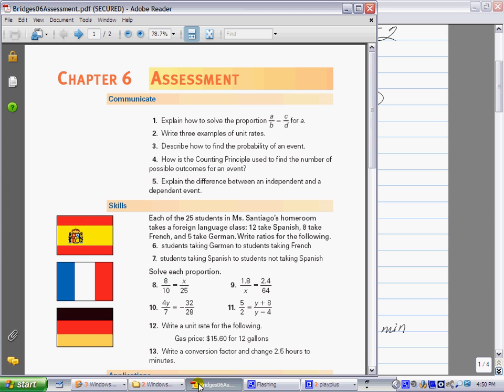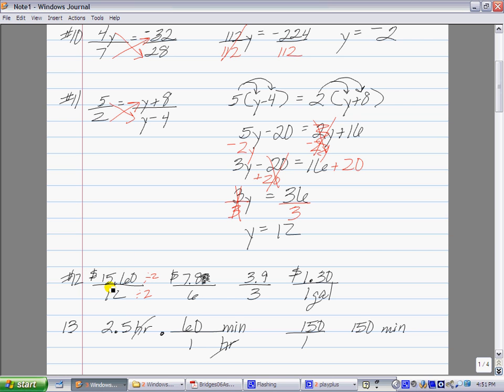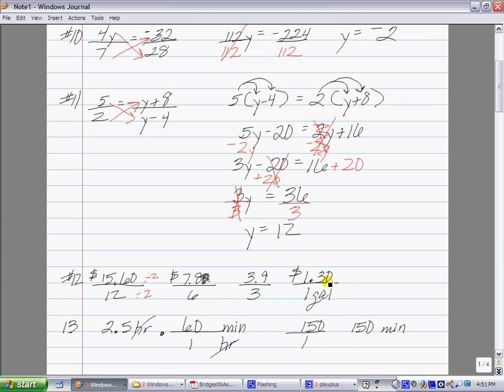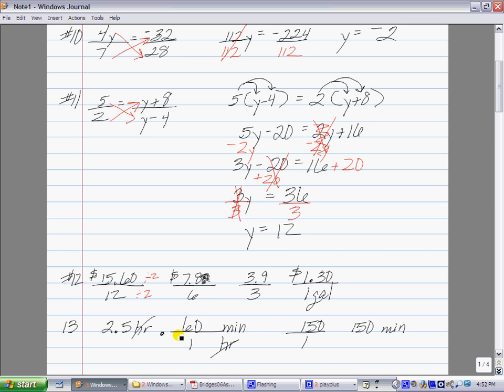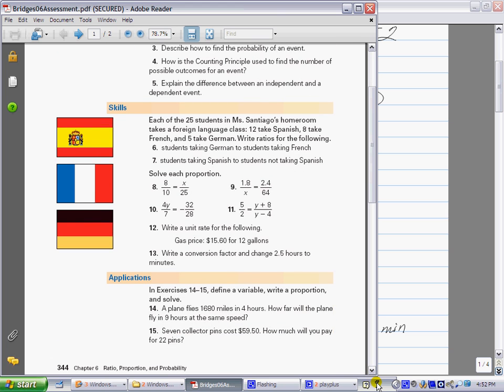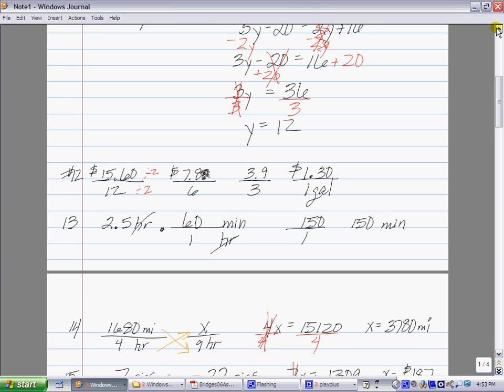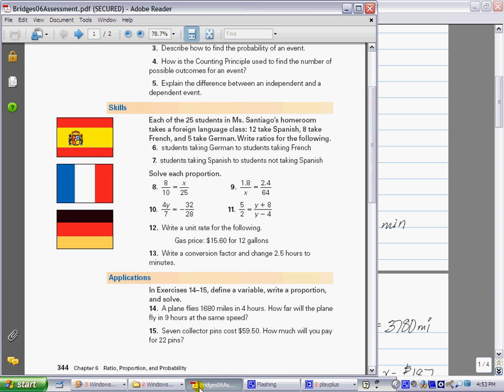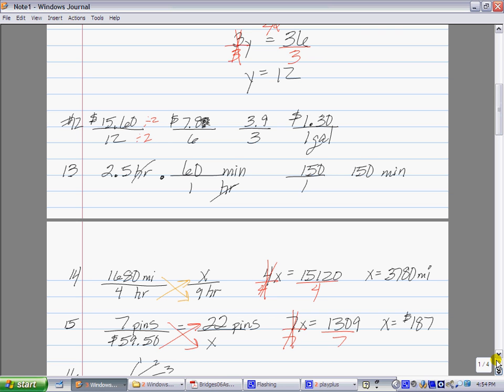ch 6 rev2